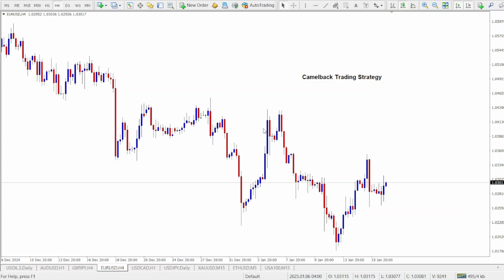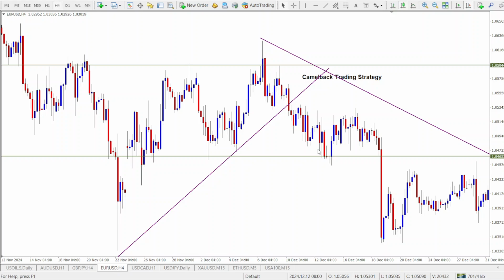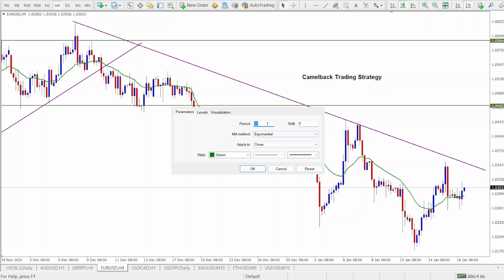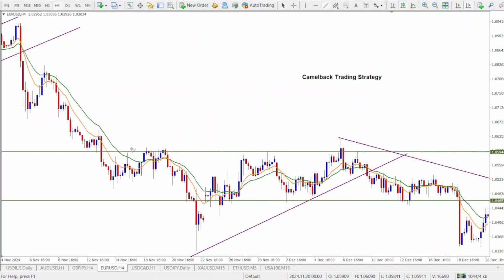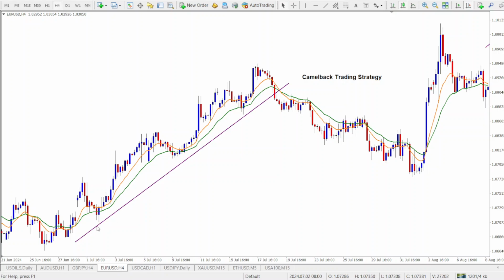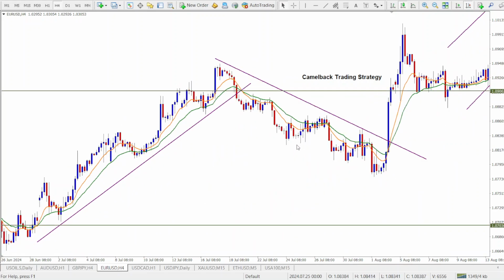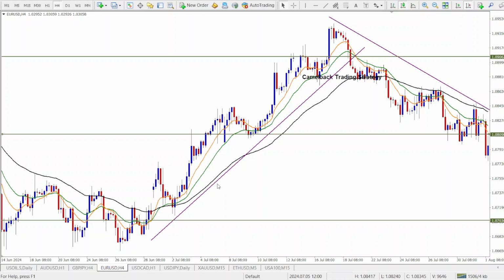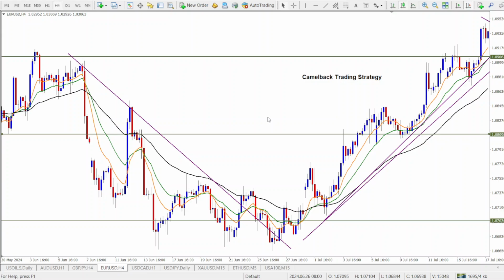Double Humps, Double Gains? Camelback Strategy for Smart Traders!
Discover the power of the Camelback Trading Strategy, a proven method for forex traders seeking to refine their approach. This strategy focuses on price action, moving averages, and momentum to identify high-probability trade setups. Whether you're a beginner or an experienced trader, mastering the Camelback can elevate your trading game.

In this video, we'll break down the components of the Camelback Trading Strategy, including how to use moving averages to identify trends, spot reversals, and time entries with precision. We'll also cover tips on recognizing patterns that signal potential breakouts or retracements.

Stick around as we dive into live chart examples to demonstrate the Camelback strategy in action.